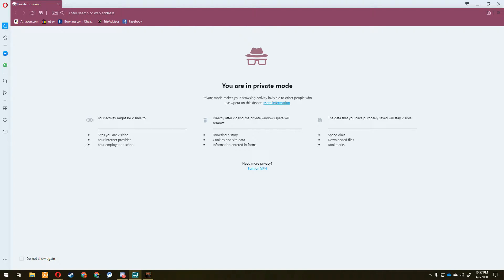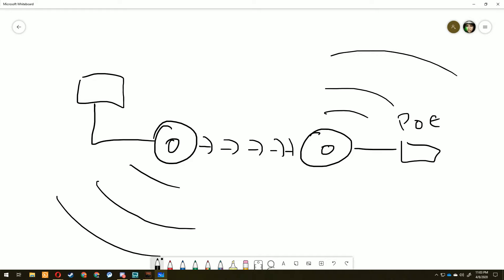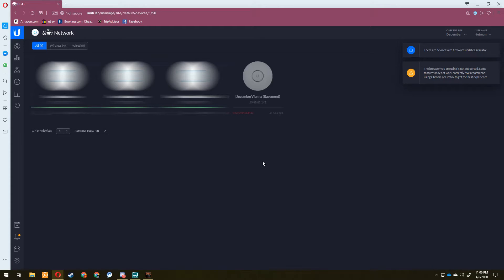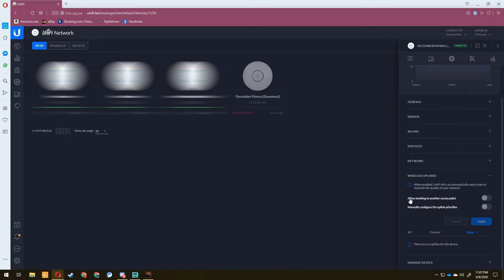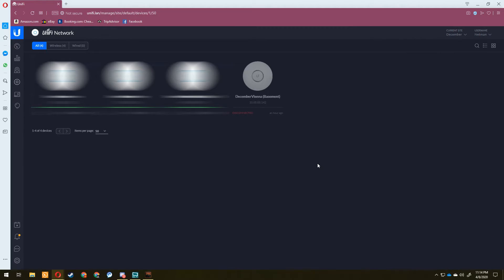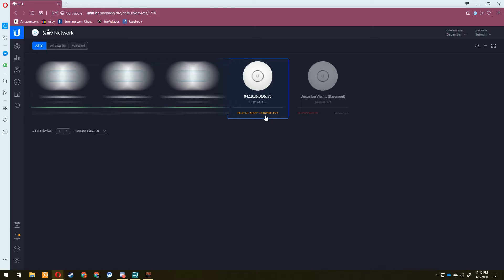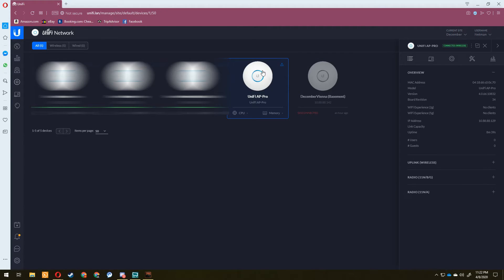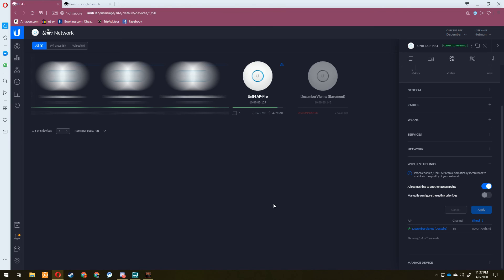Unifi Wireless Uplink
In this video, I go over how to set up and configure a wireless uplink between two Unifi wireless APs.